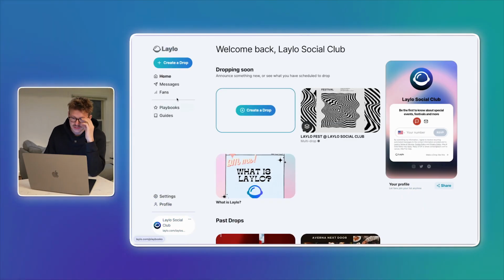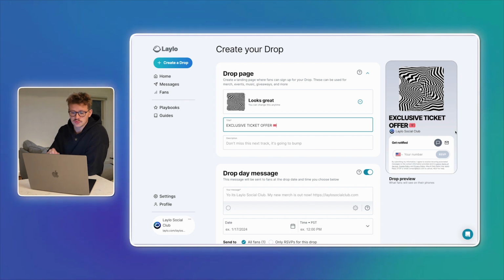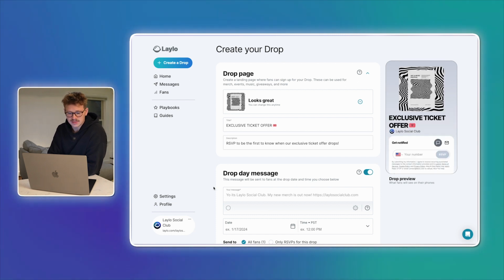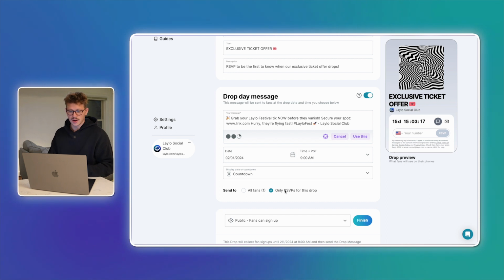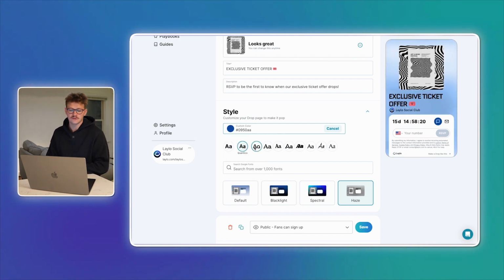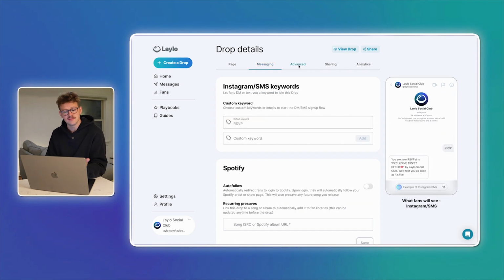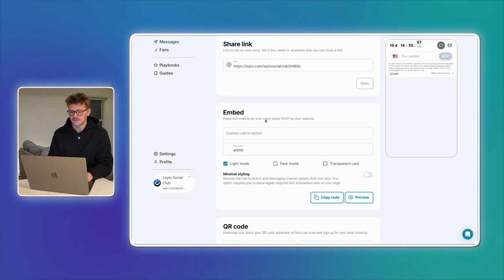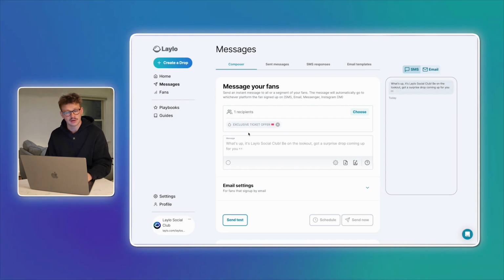How to SELL OUT your FESTIVALS + EVENTS | Laylo Guides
🚀 Join hundreds of events and festivals who have sold over $500M in tickets, merch, and exclusives directly to their fans.

Discover how to build hype, captivate your audience, and skyrocket your ticket sales for any festival or event. From setting up your drop page to capturing fan excitement, we'll show you every step to make your next event a sold-out sensation.

Don't leave your ticket sales to chance; leverage the power of Laylo and ensure your fans are the first to know about your exclusive offers. Get ready to transform your event marketing strategy and watch your ticket sales soar! 🎟️✨

What You'll Learn:
Effortless Drop Page Setup: Quick and easy steps to create your Laylo drop page.
Maximizing Fan Engagement: Strategies to keep your audience engaged and eager for the drop.
Exclusive Offer Highlights: Tips on highlighting your event's unique selling points.
Optimal Timing Tactics: How to choose the perfect time for your ticket drop.